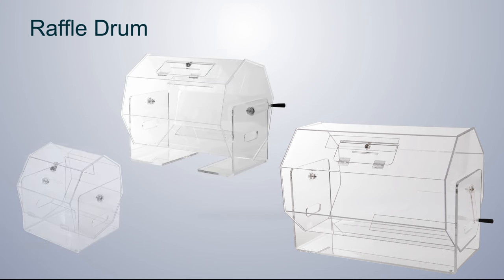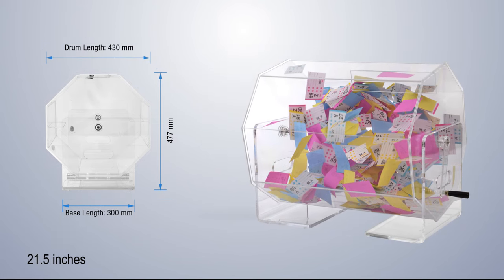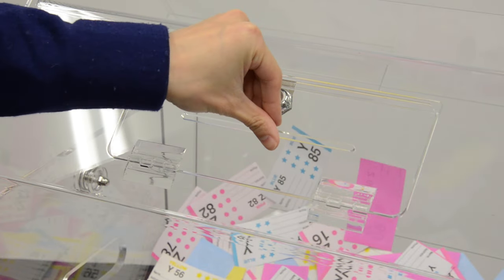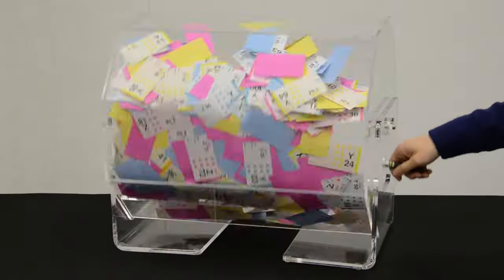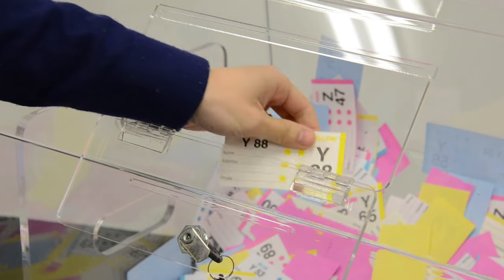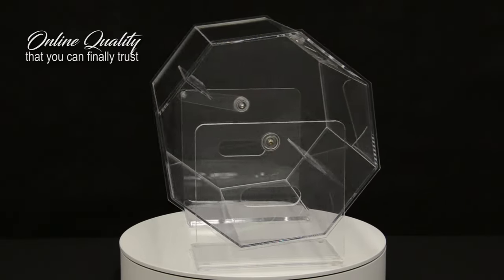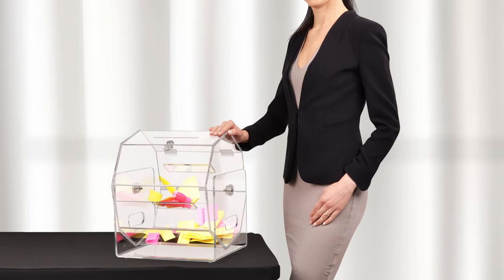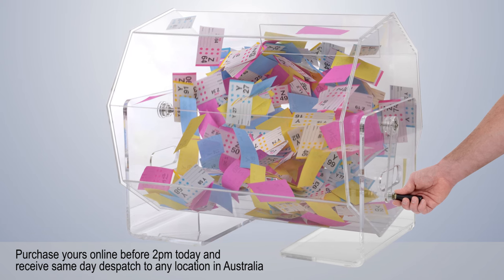Raffle Ticket Tumbler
Raffle ticket tumbler is made of 5mm thick clear acrylic, providing full view of tickets inside!
Spinning barrel rotates 360°, making it easy to mix up entries for random draws
Locking hinged door offers security & access to interior to remove leftover items
Competition barrel  features sturdy feet, perfect for tabletop use